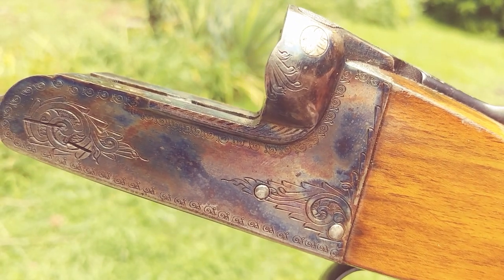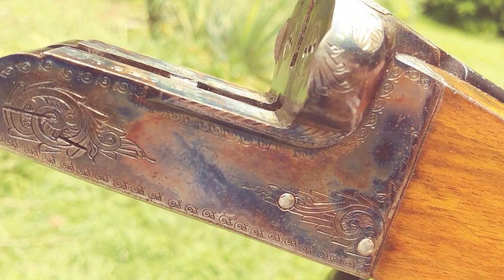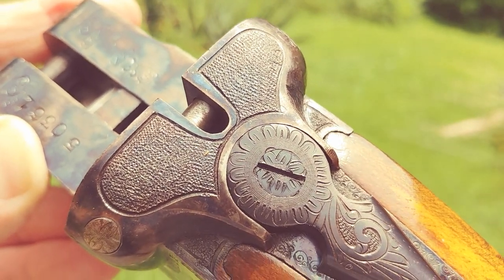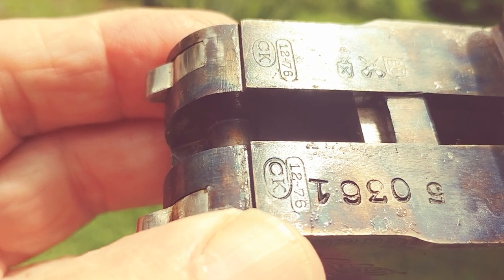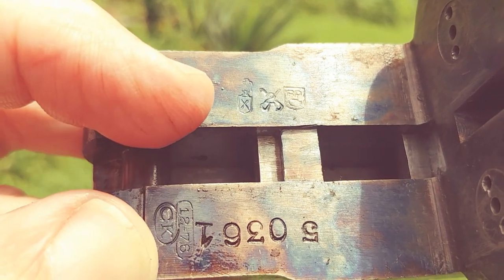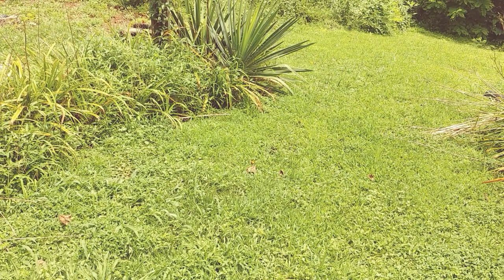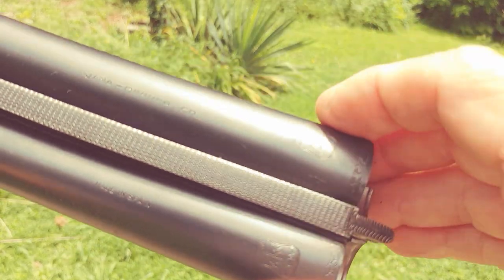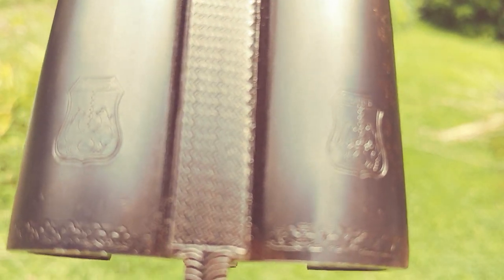Loyola shotgun close up